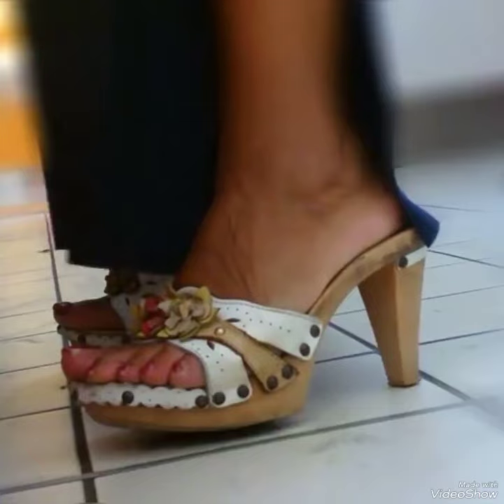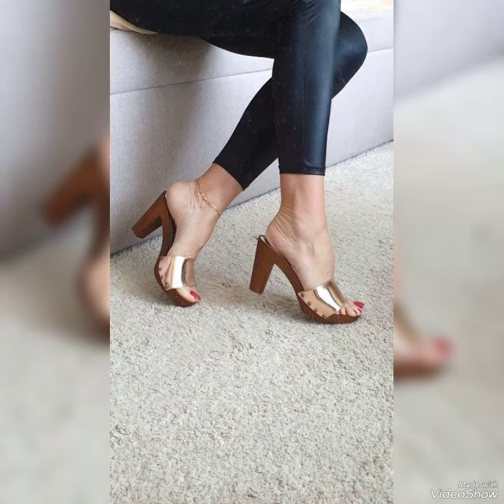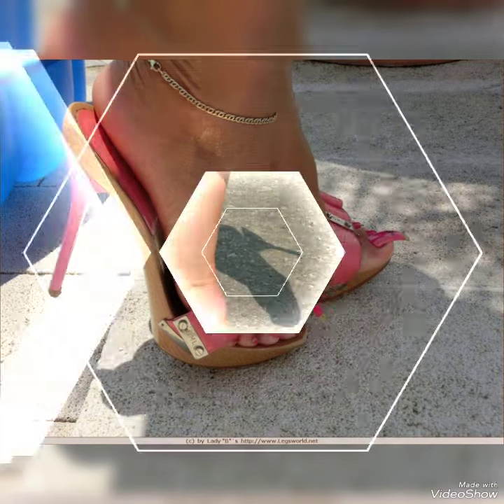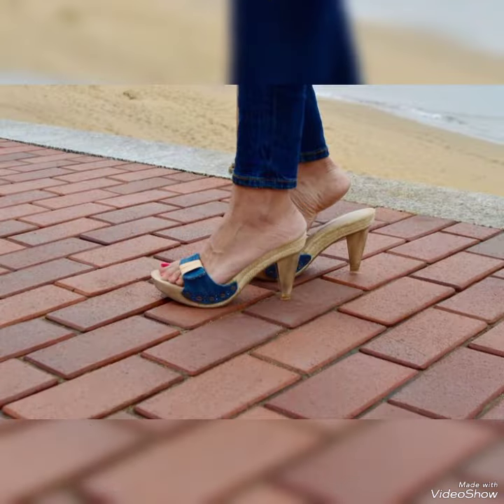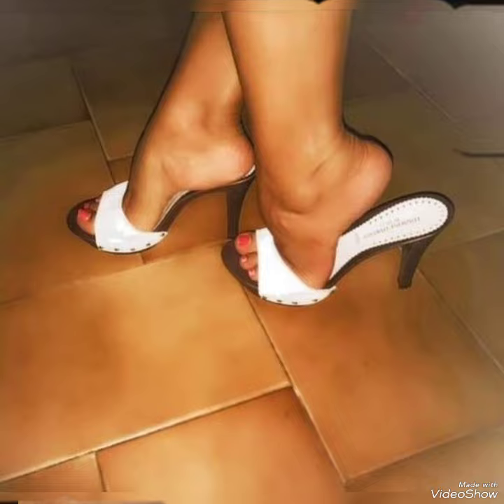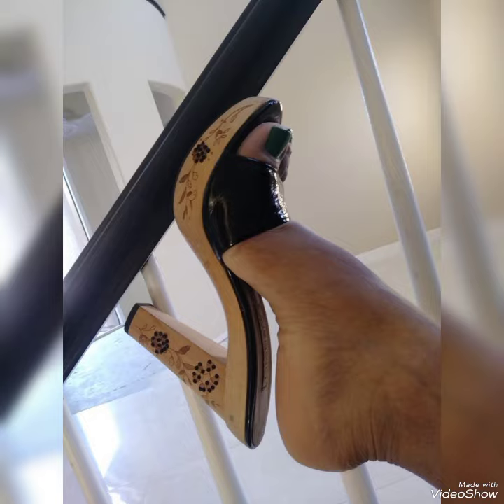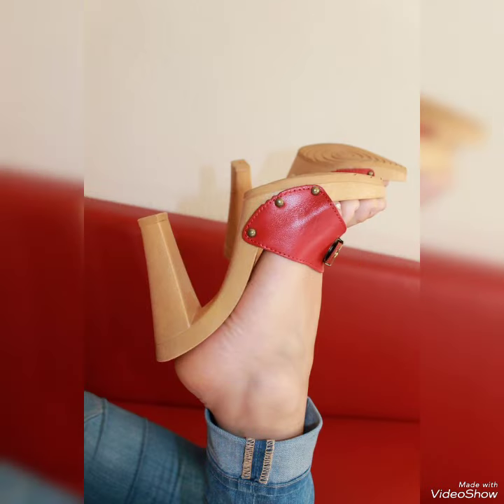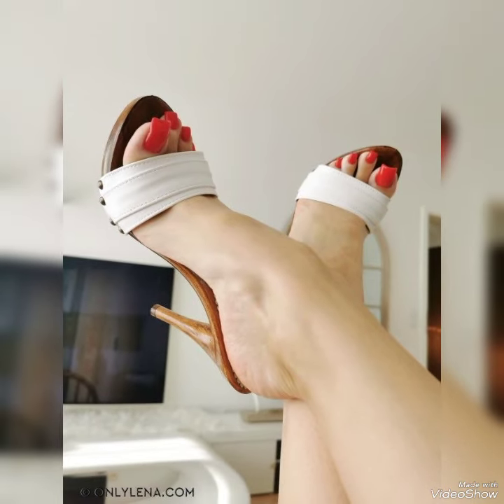Gorgeous and amazing collection of wooden high heel mule sandals for ladies.